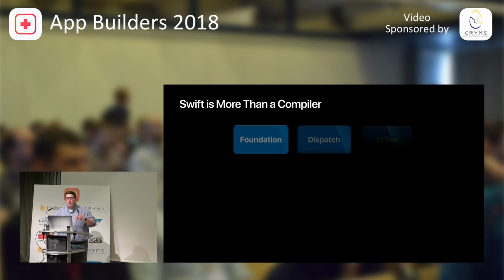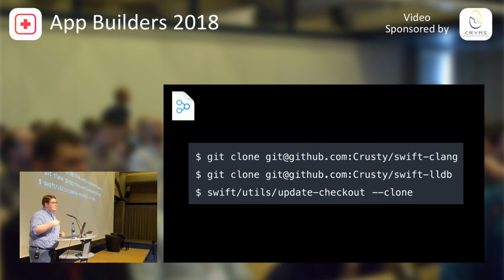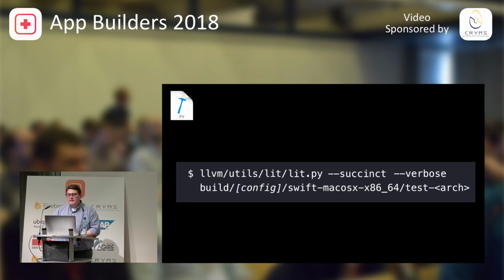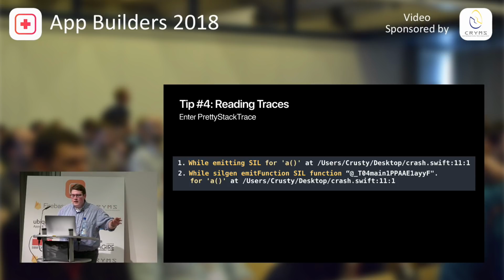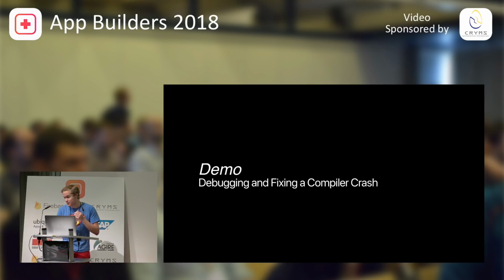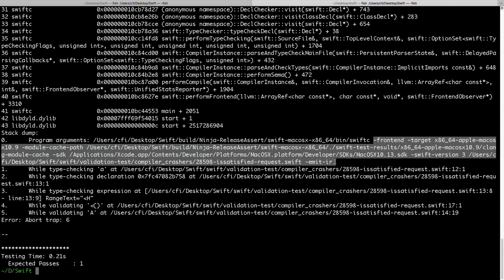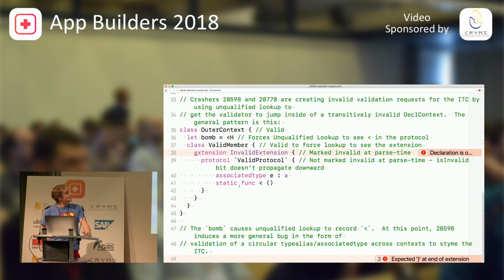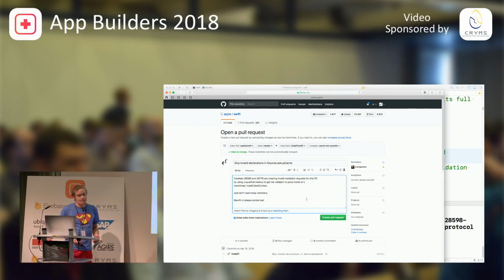Harlan Haskins & Robert Widmann - Becoming An Effective Contributor to Swift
Swift is a landmark open-source project with hundreds of contributors and many many times more users. The Swift community is full of intelligent, insightful users ready to contribute their voice to the project. Join Harlan and Robert, two former interns on the Swift team, on a journey from checking out source to closing a Swift bug report, live! Along the way, learn about core concepts, tips, and best practices for effectively making your mark on the Swift project. This talk is going to be presented by Harlan Haskins and Robert Widmann.